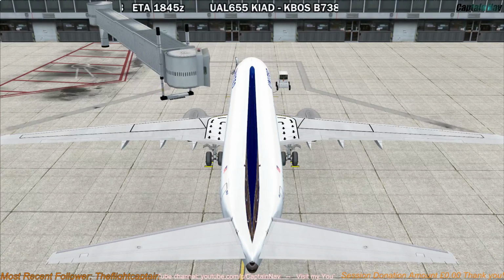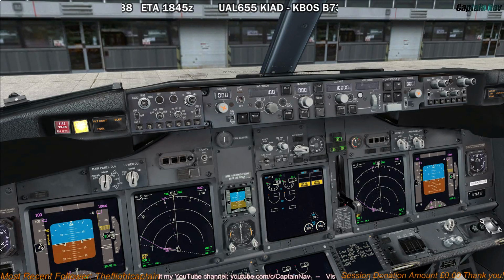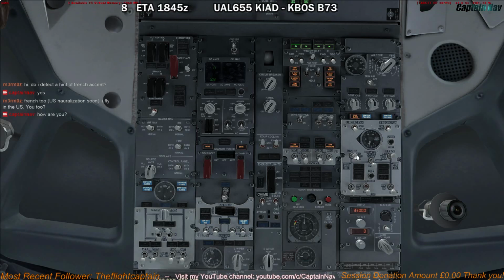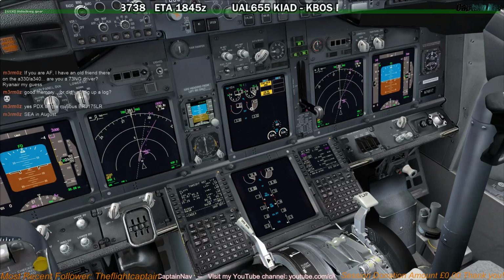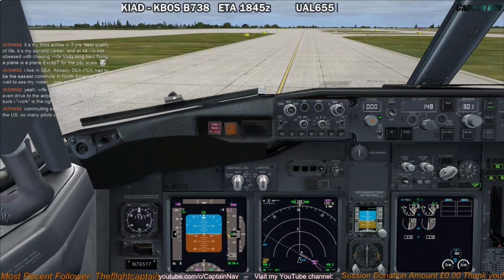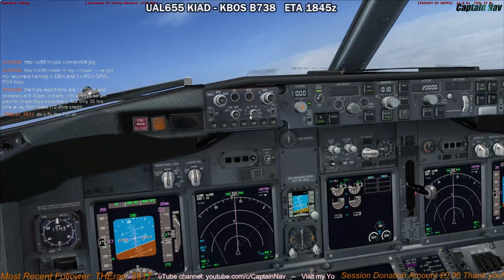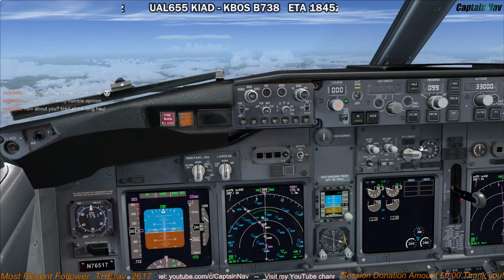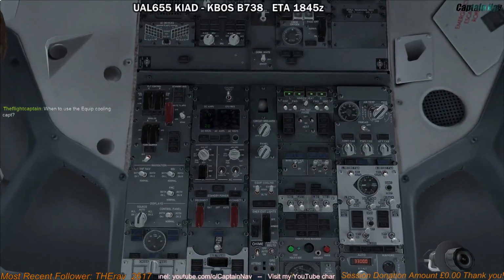[FSX] PMDG 737 NGX | Washington Dulles (KIAD) to Boston (KBOS) Part 1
Welcome to this full flight from Washington Dulles (KIAD) to Boston (KBOS) on the PMDG 737 NGX.

In part 1 of the movie, we will see the realistic flight preparation, cockpit setup, start, taxi, takeoff and climb to cruise.

Assisting me on the flight are Multi Crew Experience (the copilot), Ground Services X (the ground crew). Weather with Active Sky Next. ATC courtesy of VATSIM. Recorded live on Twitch.